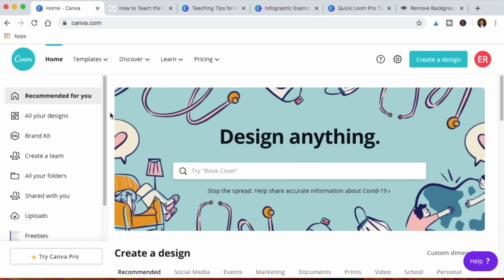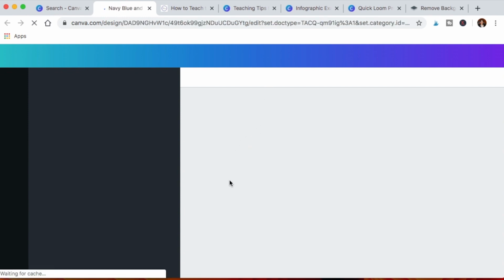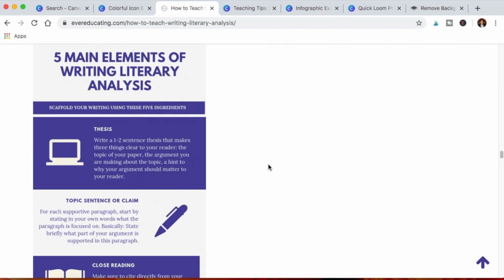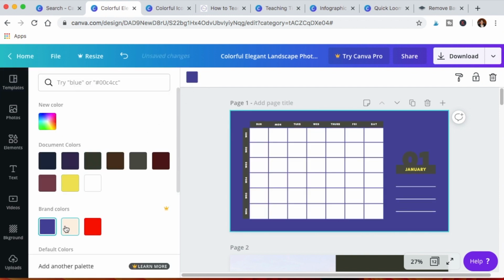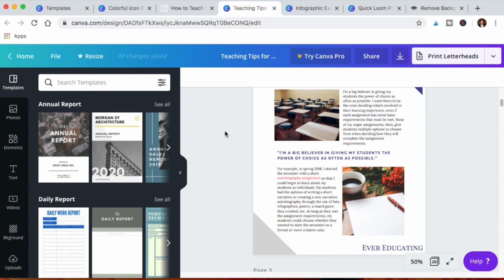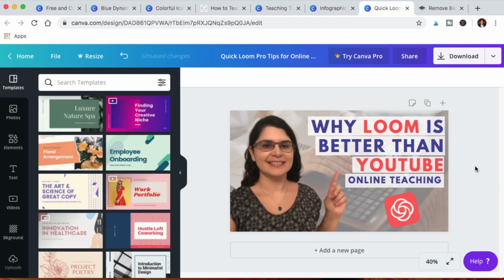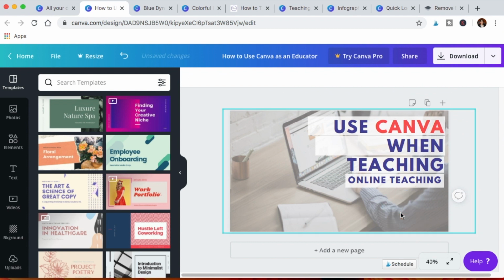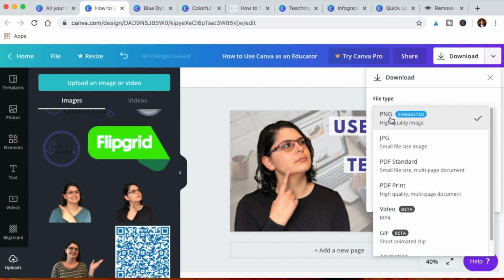Canva For Teachers | Activity Ideas Using Canva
Canva for Teachers | Using Canva in the College Classroom

If you're looking for a free tool that offers tons of templates for many genres commonly used and taught in the college classroom, Canva is for you! It's a great tool for creating graphics for teaching situations like online, hybrid, and face to face classes.

It's a great tool for creating different types of graphics and multimodal genres. Need to create an infographic to make your course material more engaging? Use a template from Canva to speed up the process. Or, have students create their own infographics on topics they are researching and learning about in your classroom.

Teaching the genre of the resume? Need ideas for creating checklists, calendar, social media posts, etc? Canva has it all.

The creation process is much faster with this free tool.

If you're teaching online and are looking for ways to create graphics for college classes, Canva is a great tool for making your course materials more visually engaging for your students.

I also have a PDF that lists my favorite edtech tools and includes links to my tutorials on them. Get access to the PDF and the rest of my free resource library

*ADDITIONAL RESOURCES*

*RECOMMENDATIONS*